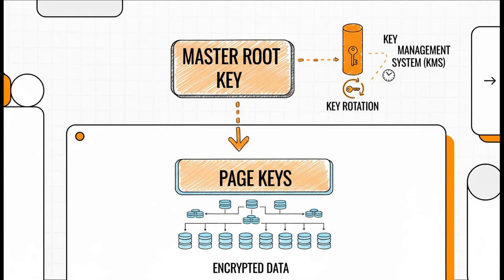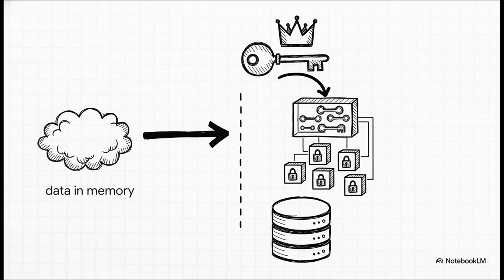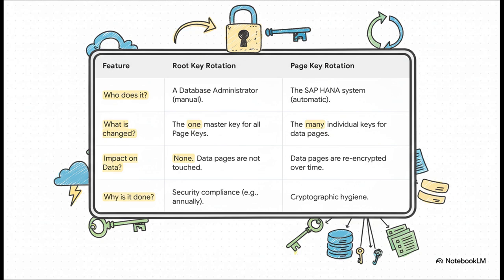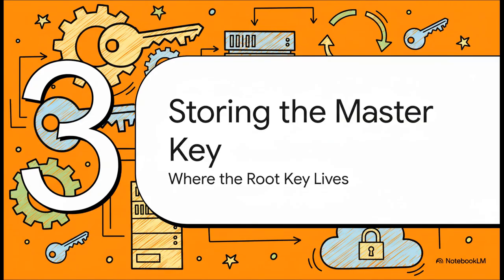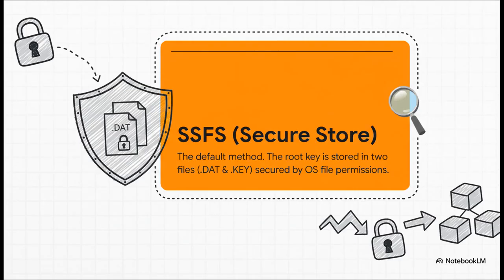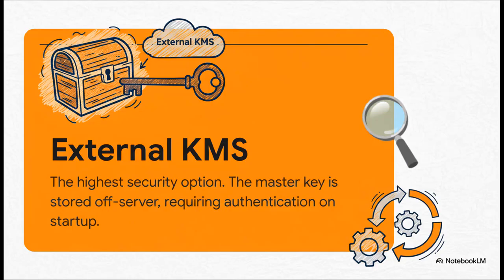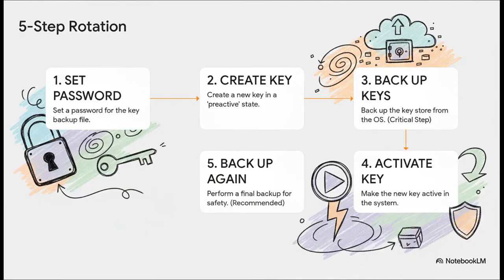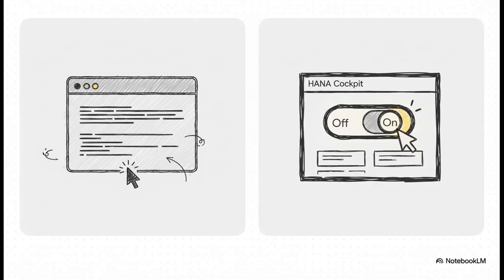SAP HANA Data and Volume Encryption Management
SAP HANA data encryption, focusing on securing data at rest within the database. The texts explain the necessity of encryption for various components, including the data volume, log volume, and backup media, due to the persistence of in-memory data on disk. Detailed guidance is offered on managing encryption root keys, which are critical for restoration and recovery, and how to perform key operations using the SAP HANA Cockpit, SAP HANA Studio (SQL commands), and command-line utilities like hdbnsutil. Furthermore, the sources outline the specific system privileges required for managing encryption and discuss the importance of breaking replication before initiating encryption on primary systems in high availability setups.